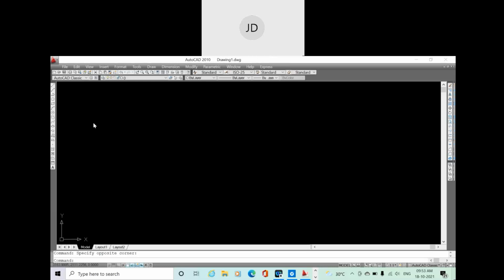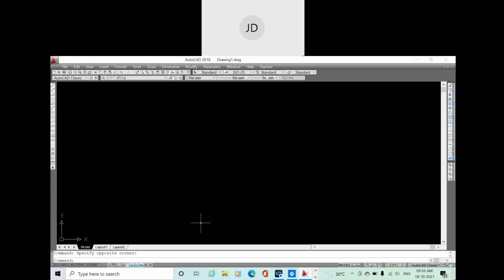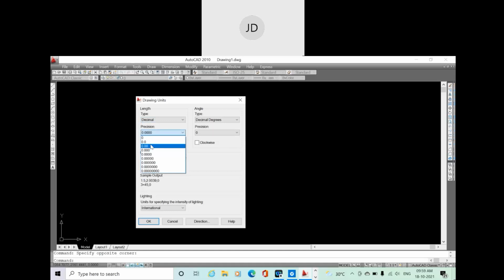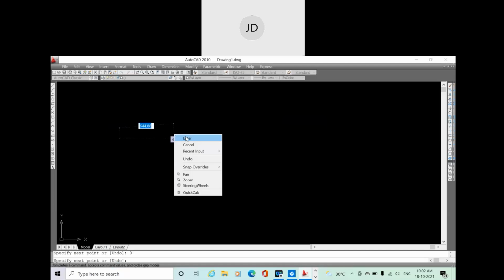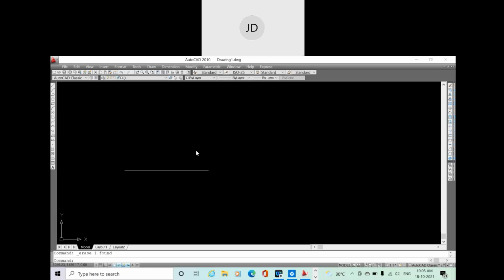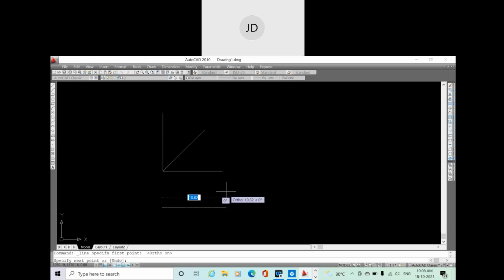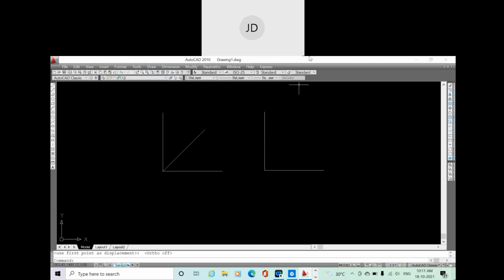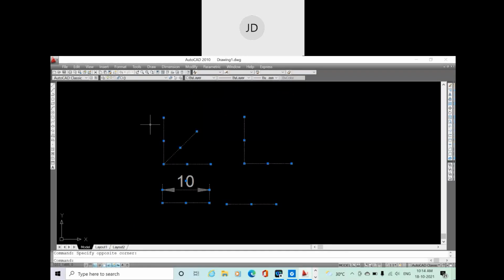Status bar application